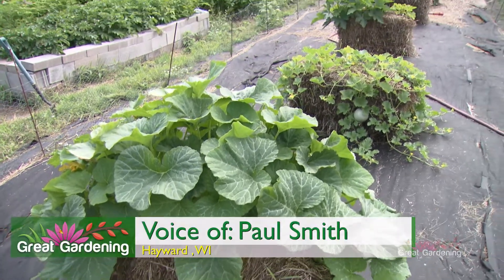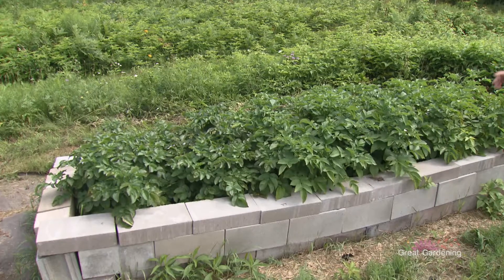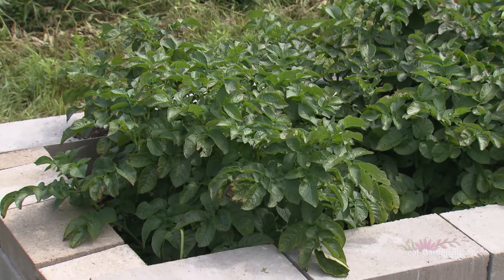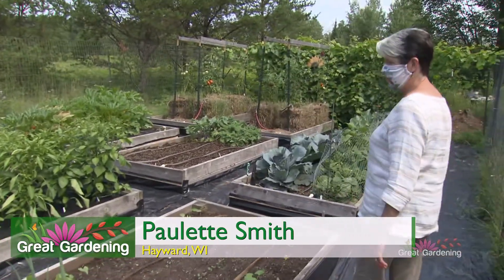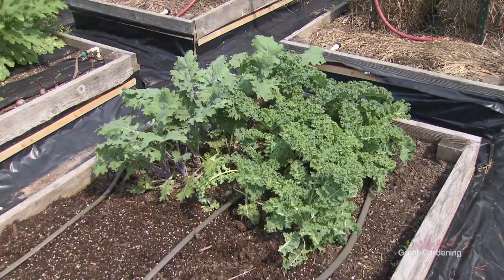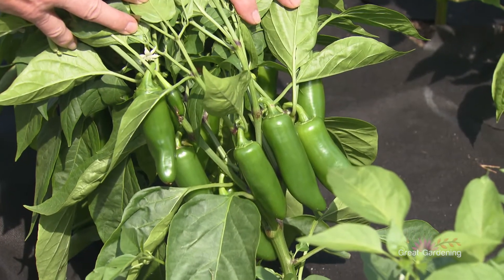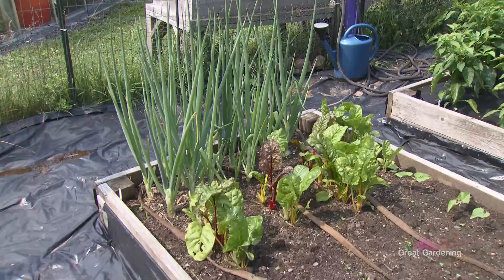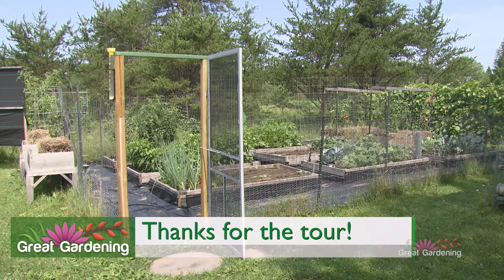GARDEN TOUR: A Variety of Vegetables! Potatoes, Squash, and More!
Scott and Paulette Smith share their tips and tricks for maximizing a backyard garden in the Hayward, WI. Take a tour with Great Gardening from WDSE-WRPT.